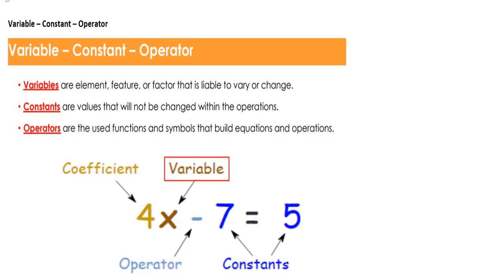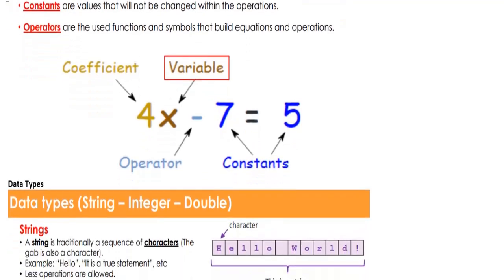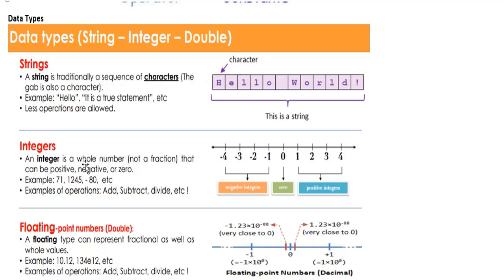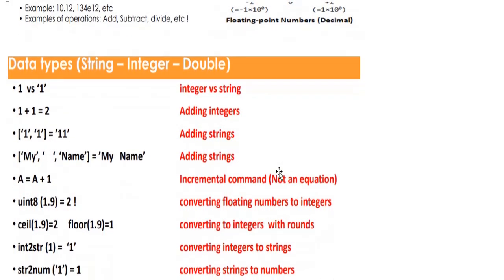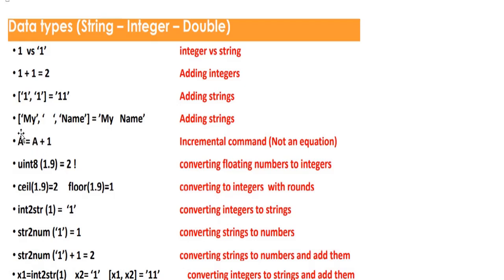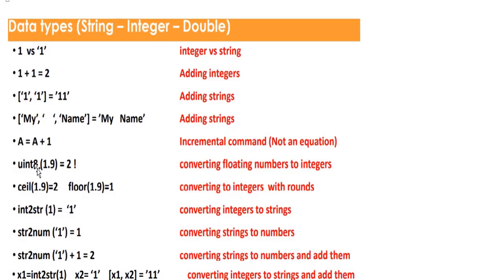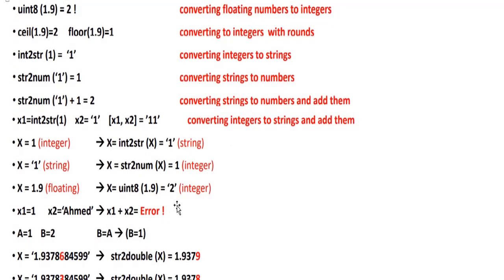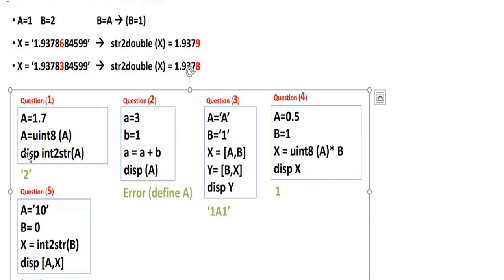Variable – Constant – Operator and data types String , integer , float in MatLab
برمجة matlap ماتلاببرنامج مخزن و حسابات الشركات المتوسطة و الصغيرة رسومات المصاعد عشرة استراتيجيات من 1 الى 10 من كتابى المترجم 100 استراتيجية فى الشطرنج Basic programming, Electronics Electronics part pr 1 regulators Python : part 1 Python basics applications and platforms Errors SDK tools directory is missing Android Studio errors and maintenance إصلاح وصيانة الاجهزة و المعدات الكهربائية و الميكانيكية me @ osamaghandour1- Tera teaching is a too large teaching strategy I found these word during Corona virus (COVID-19) it opposite to Microteaching Electronic Far distant Education Soft Elevator Engucation SEF student engagement formula ERODM : Examination Rooms Observers Data Manager and Educator Osama Ghandourمهندس /أسامه غندور جريسمتنساش اللايك و الأشتراك و كمان متنساش تعمل مشاركة وكمان تسيب استفسارك في الكومنت أو تسيب تعليق محفز و إيجابي